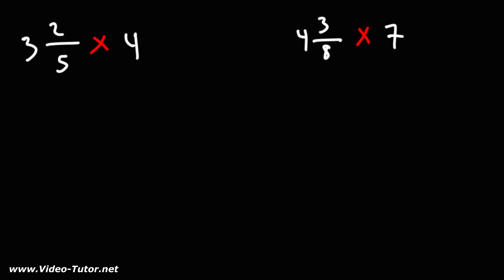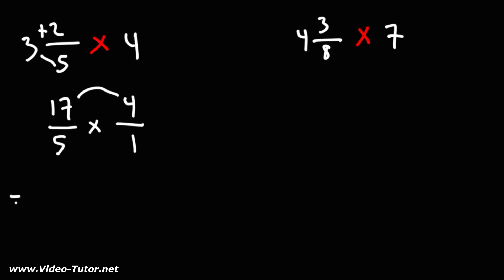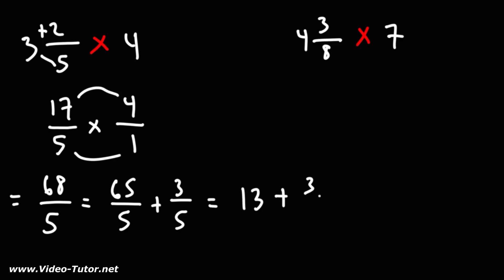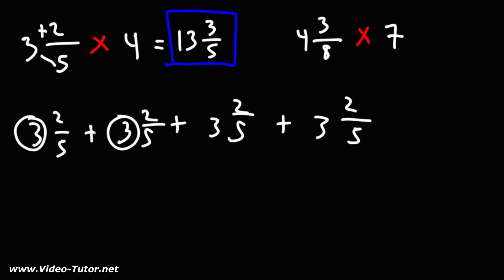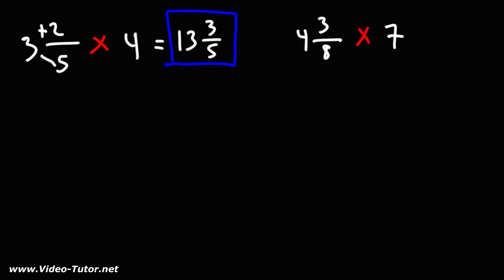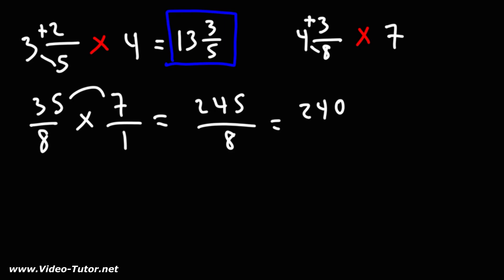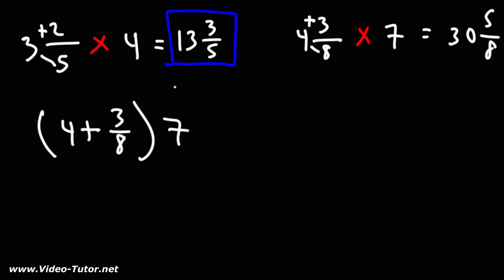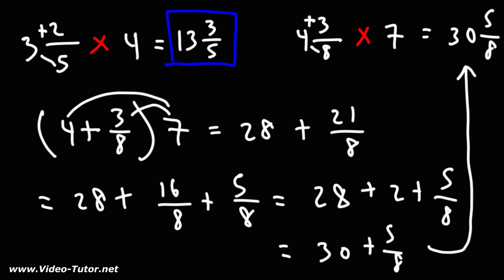Multiplying Mixed Numbers and Whole Numbers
This math video tutorial explains how to multiply mixed numbers and whole numbers.